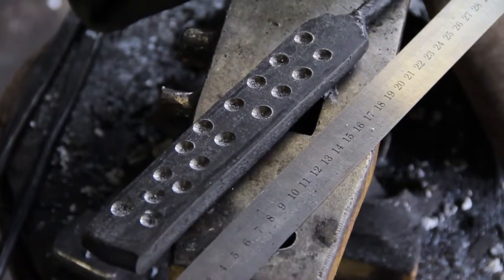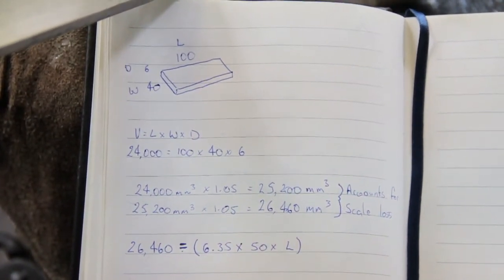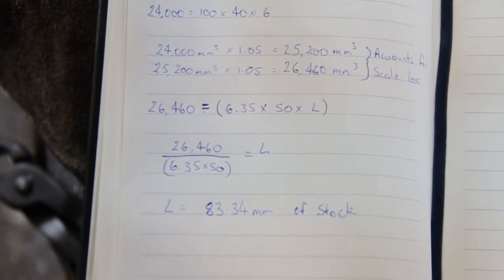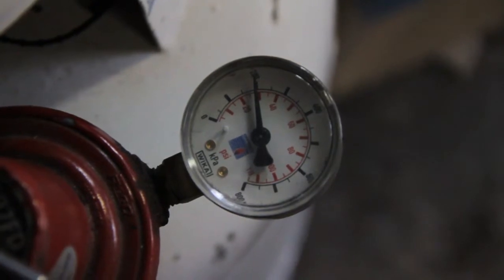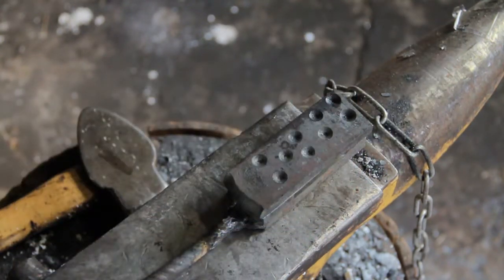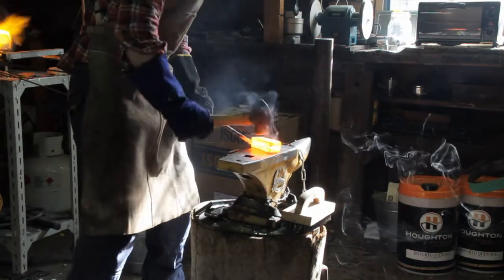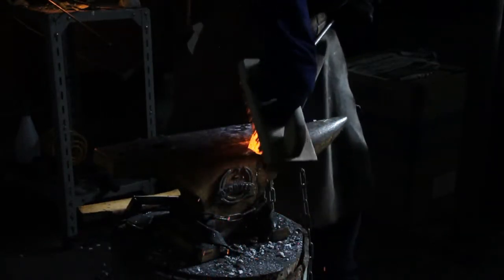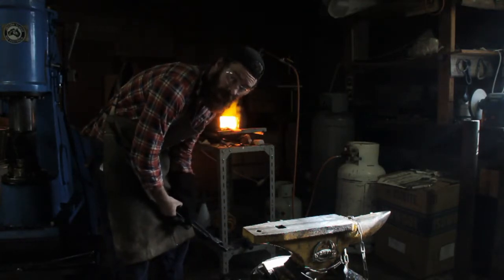Damascus steel for beginners Part 2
Following on from the previous video I show some of the techniques and important points to note while forge welding.

Flux before the steel gets orange
Soak the billet to an even temperature
Open the inspirator and increase the gas pressure
Soak at welding temp
Tap gently along the center of the blade then the outsides
Repeat until the billet looks welded
Turn on its side and tap to see if welds open up.

The blade is made with a jacket of pattern welded 1075 / 15n20 over the outside of an 80CrV2 core. In a similar fashion to how Japanese bladesmiths once constructed blades. One needs to be careful to work the steel evenly on both sides to keep the core steel in the centre.